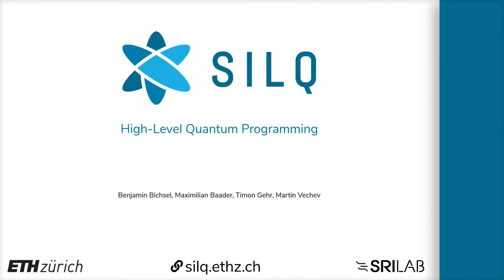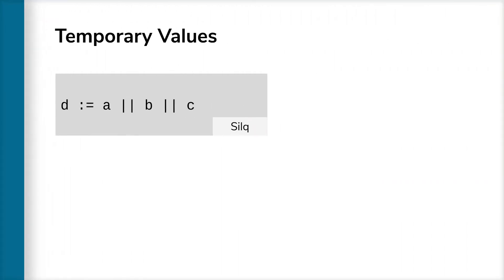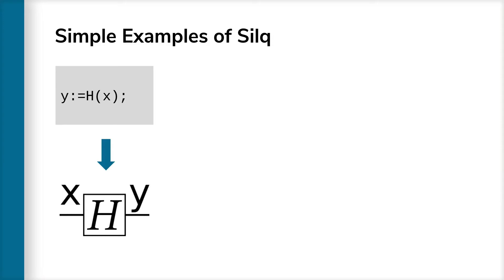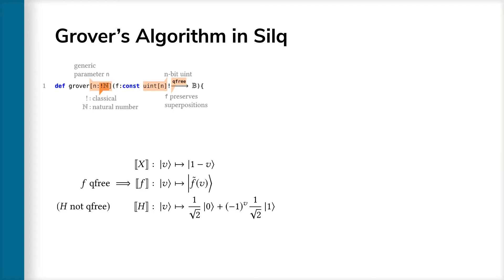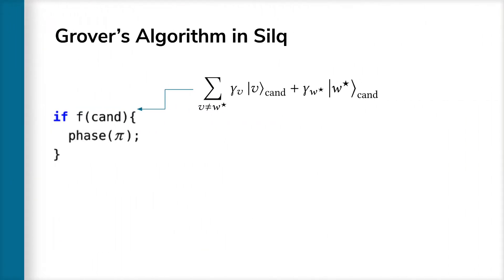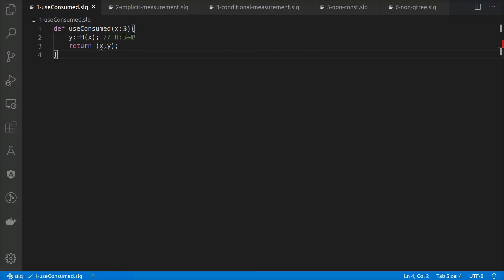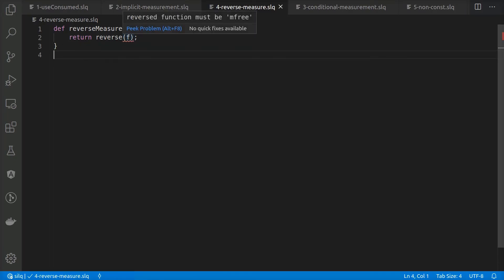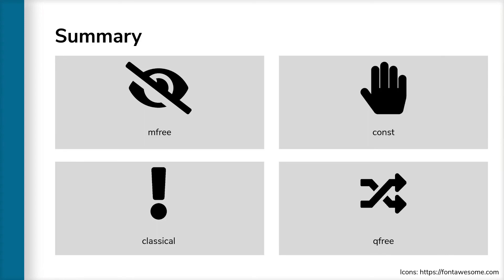Silq - A High Level Quantum Language with Safe Uncomputation and Intuitive Sema